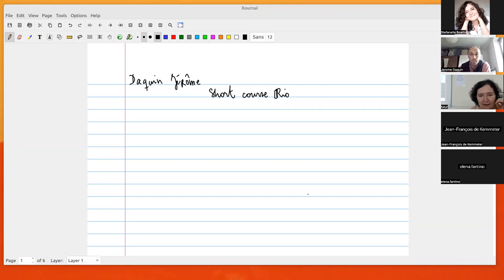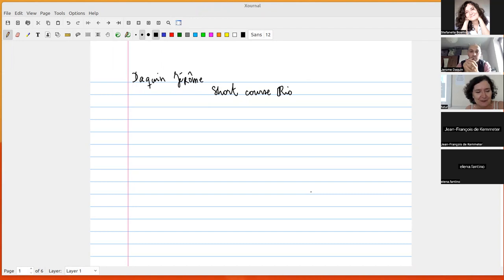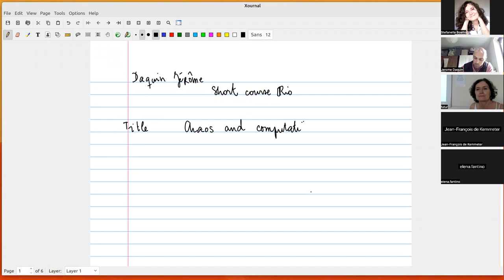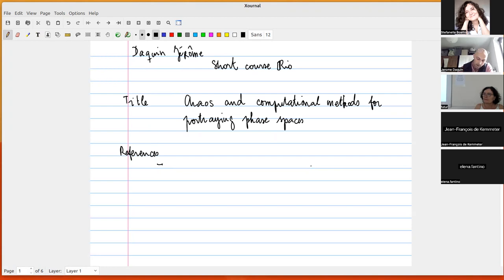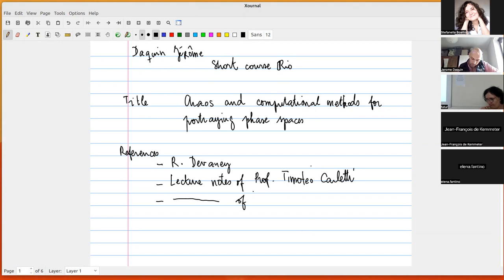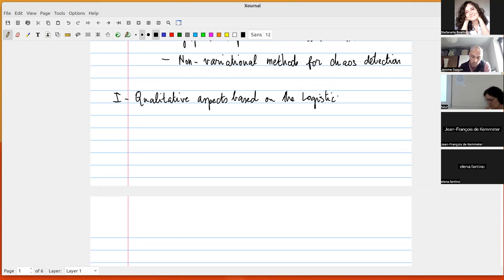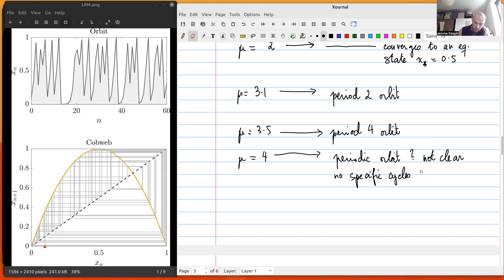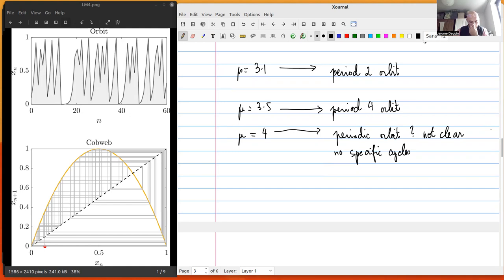DSA2023.1 Professor Jerôme Daquin - Université de Namur, Belgium- Lecture 1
International School on Dynamical Systems & Applications - DSA2023.1
Professor : Jerome Daquin (Dept. of Mathématiques & naXys, Univ. de Namur, Belgium)
Minicourse: Chaos and computational methods for portraying phase spaces
Lecture 1